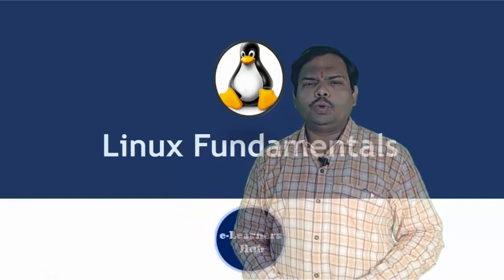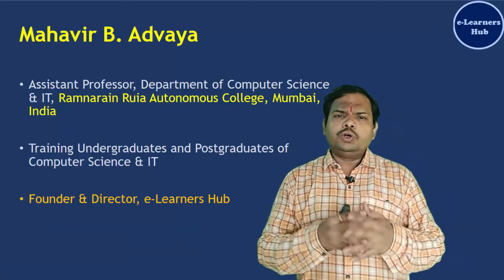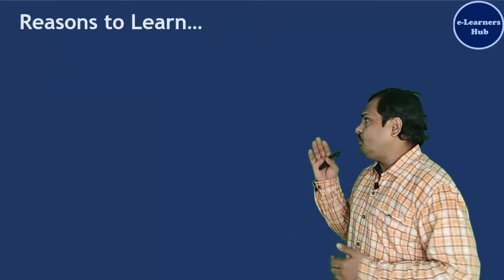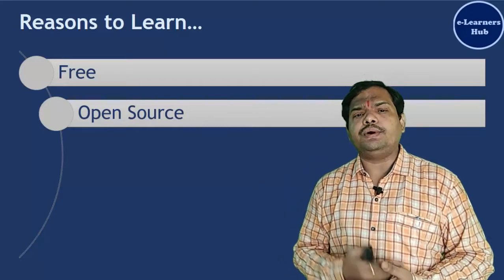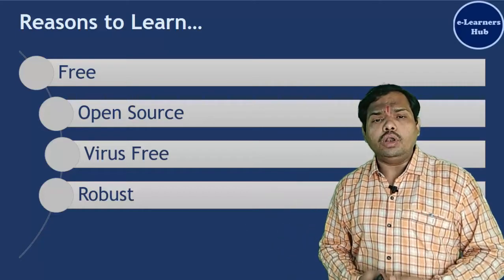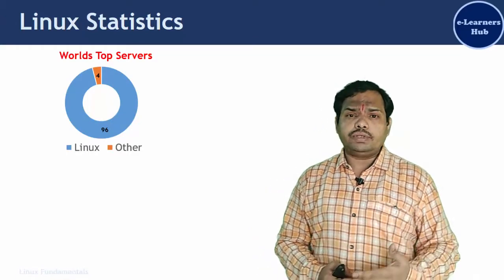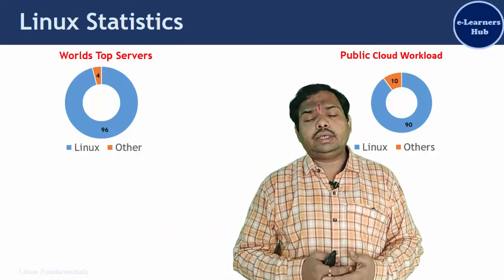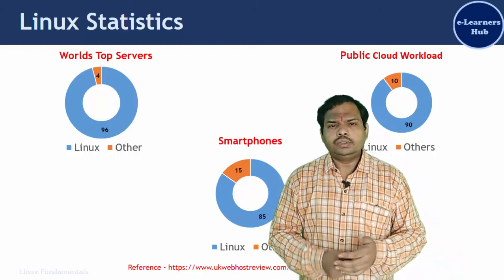Linux Fundamentals Introduction (2021) | Introduction to the course | Linux Basics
Linux Fundamentals - Introduction to Linux Course
This video gives a brief introduction to the Linux Fundamentals Course. Linux Fundamentals is a full fledge course that teaches Linux right from basics.

Chapters
0:01 - Namaskar
1:11 - Why you should learn Linux?